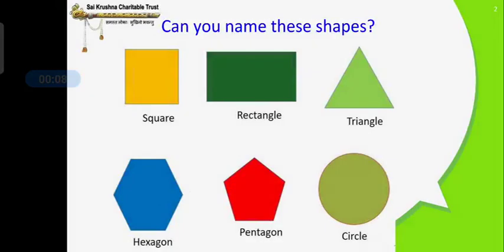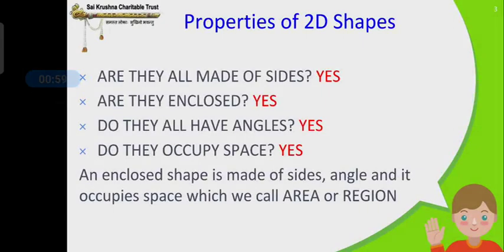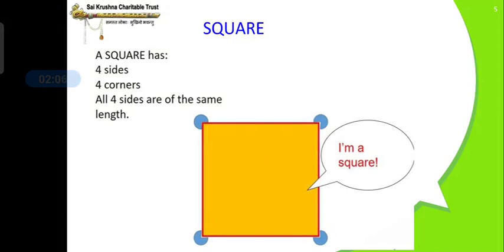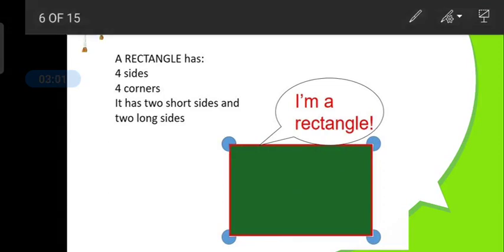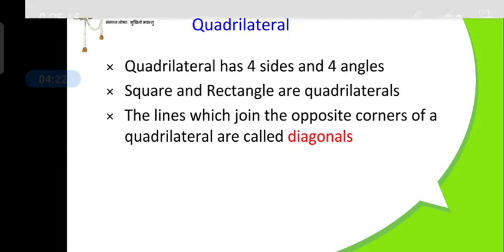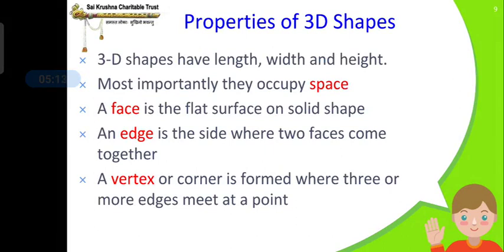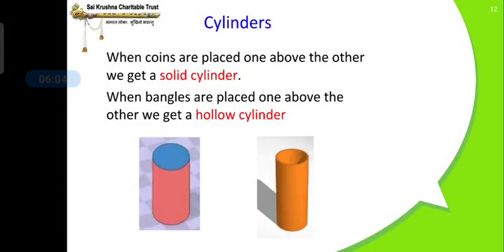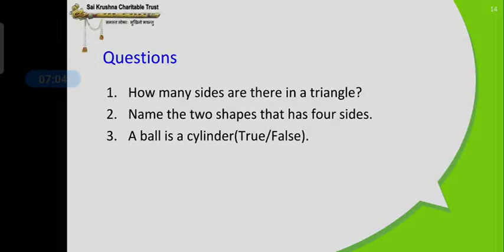#2661 - Shapes | Class 03 | Mathematics | Chapter 01 | Part 01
Shapes | Class 03 | Mathematics | Chapter 01 | Part 01